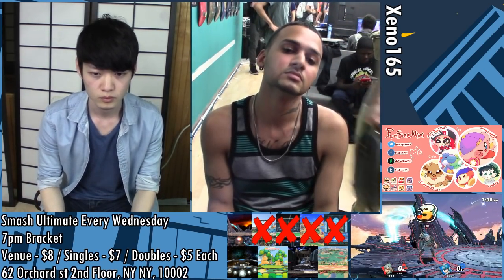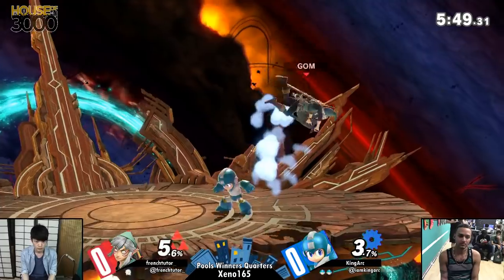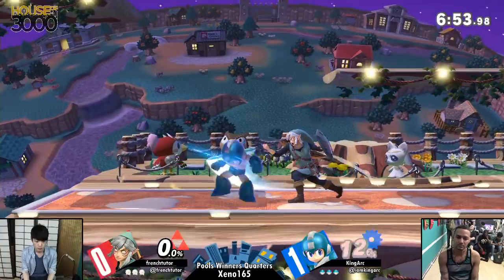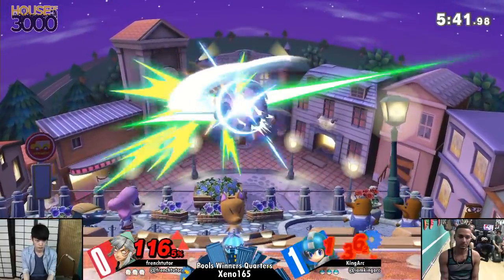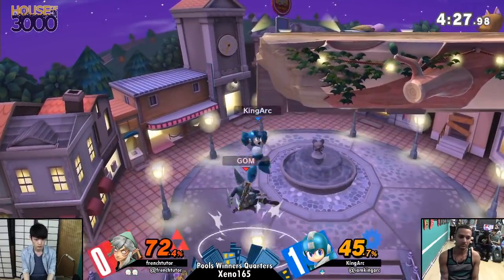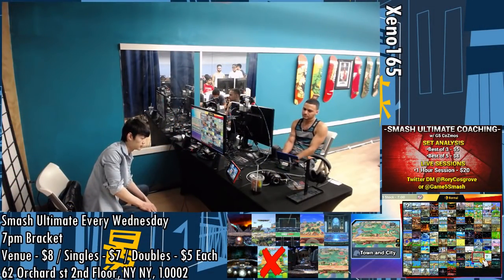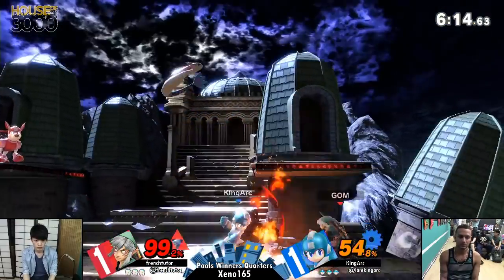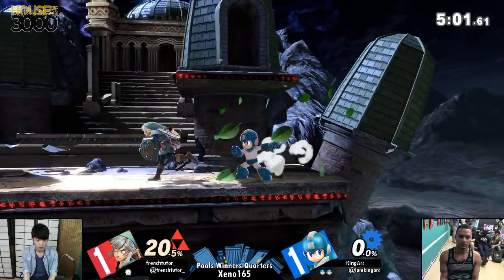Smash Ultimate Tournament - frenchtutor_ (Link) Vs. KingArc (Mega Man) SSBU Xeno 165 Pools